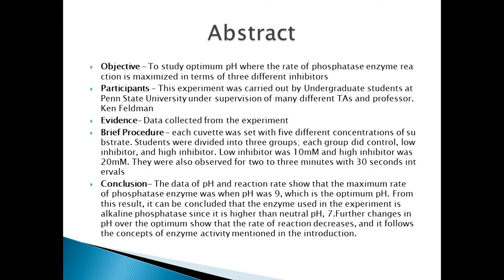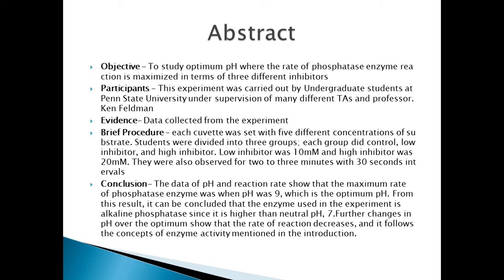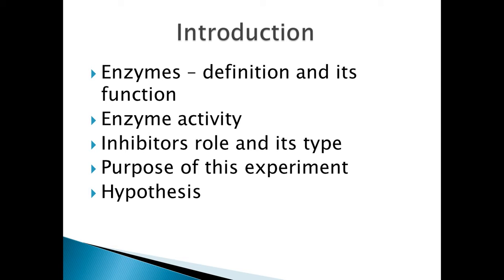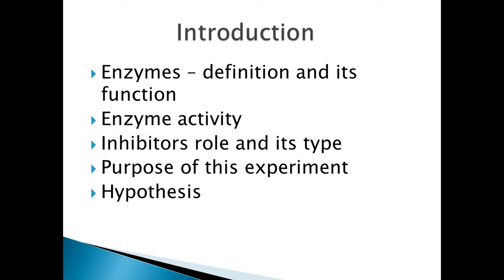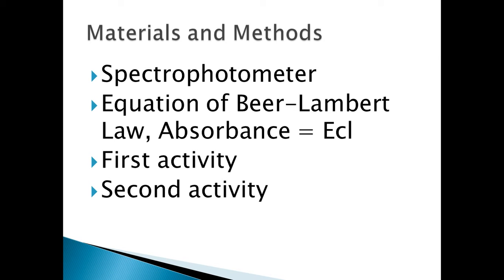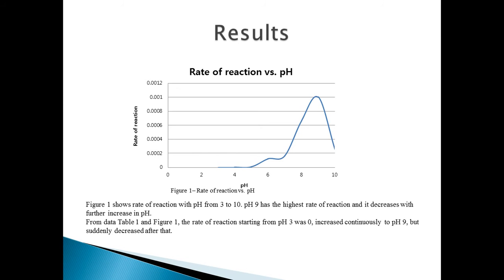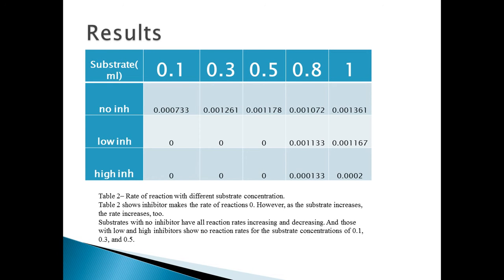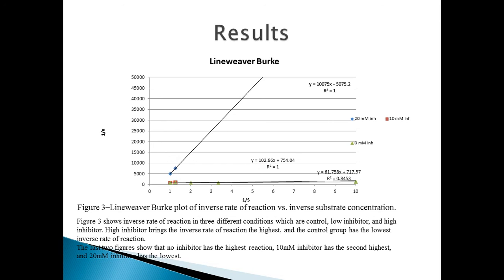lesson 21 oral presentation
BYU English 316 lesson 21 oral presentation